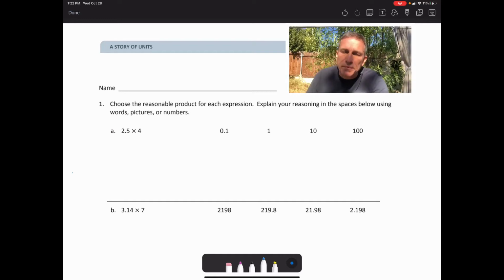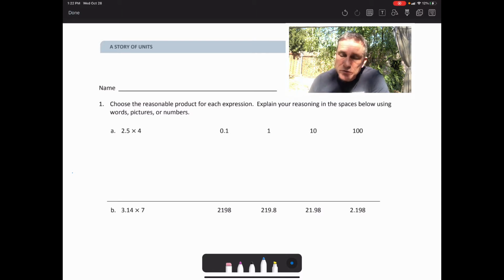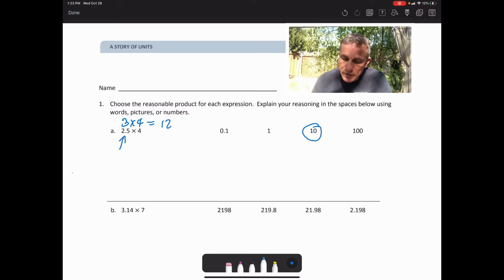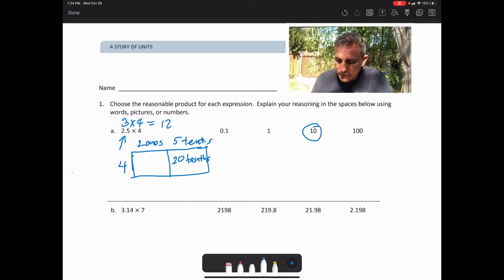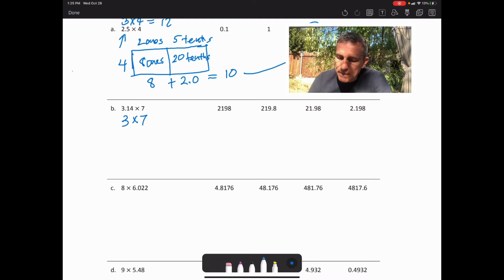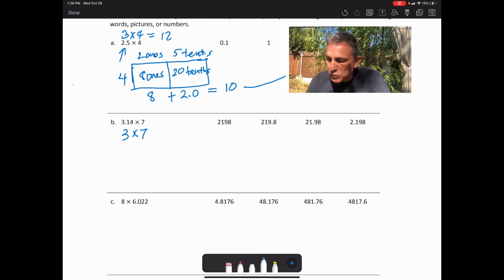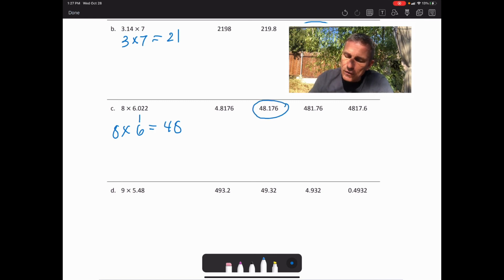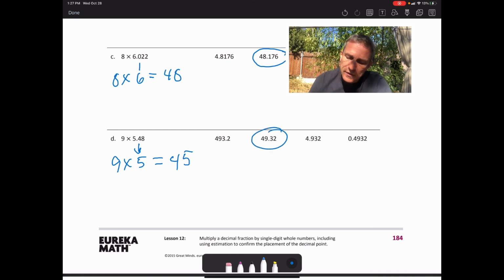Estimating To Check Reasonableness of Products